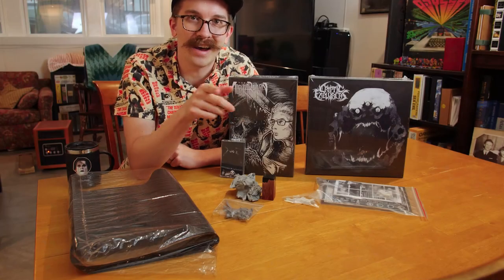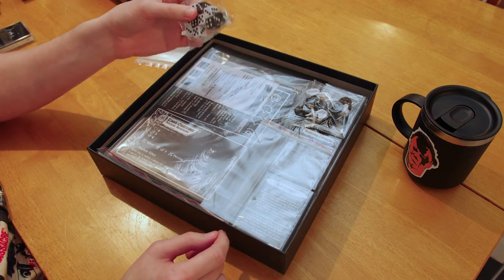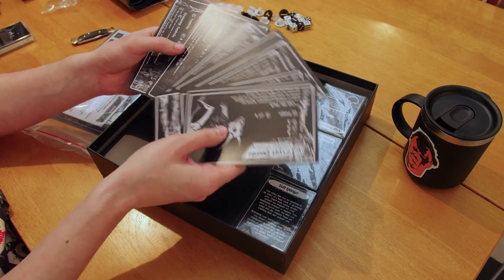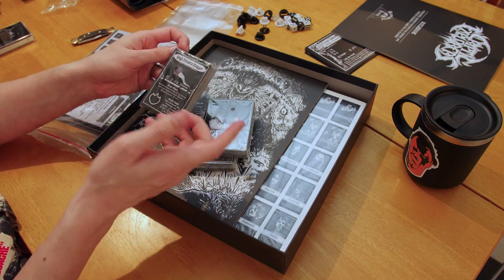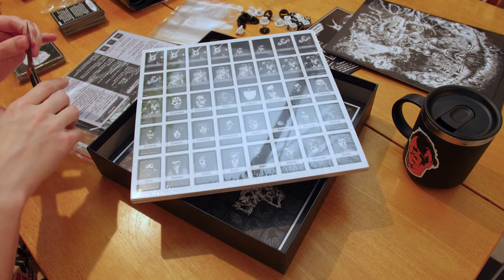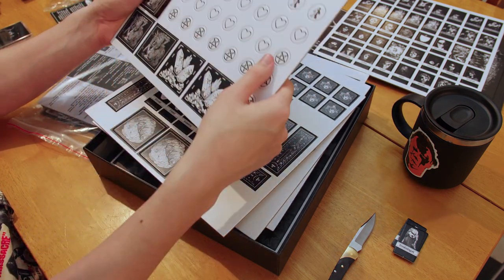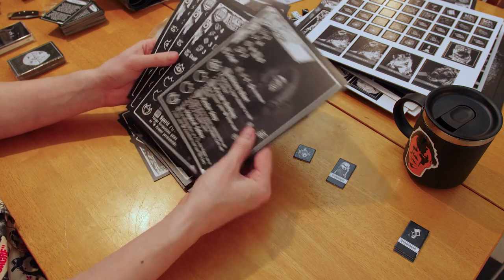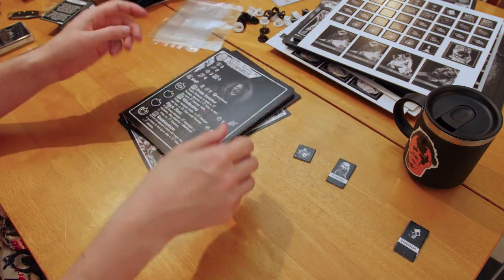Let's rip open a fresh pack of Cryptic Explorers for the weekend!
Enjoy the show? Consider a donation! for more info on how to support what I'm doing!